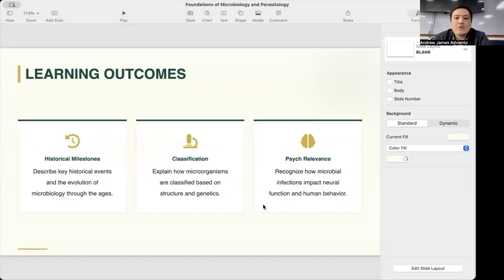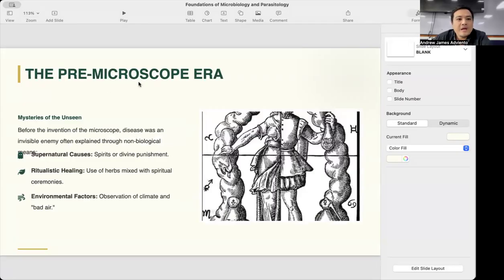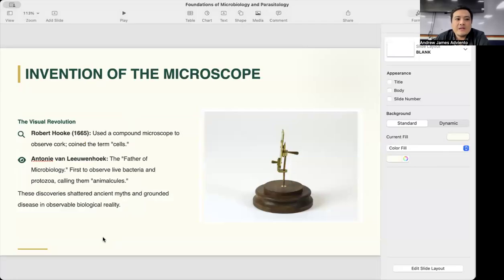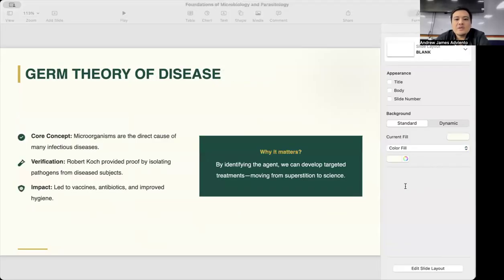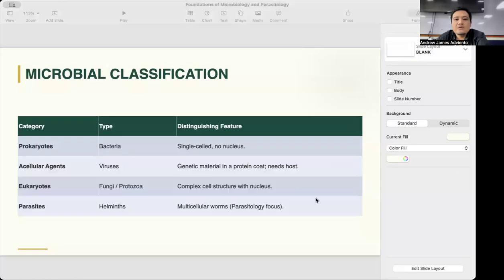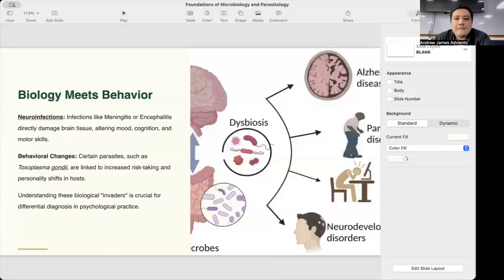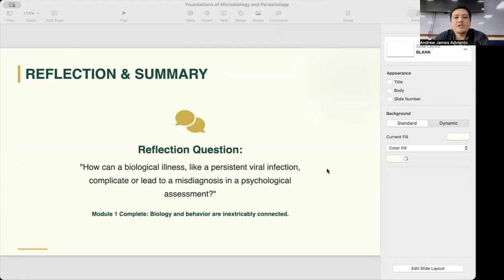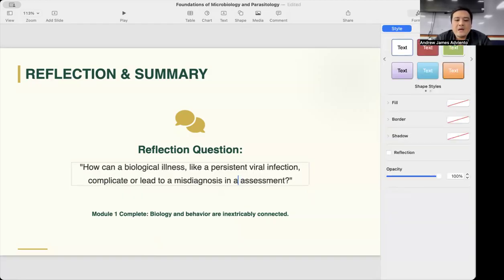Foundations of MicroPara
To summarize, microbiology began with the discovery of microorganisms through the microscope. Ancient explanations of disease lacked scientific evidence. Microorganisms are classified as unique species, and knowledge of microbiology is essential in psychology because biology and behavior are deeply connected.